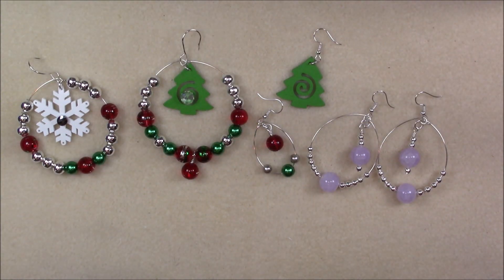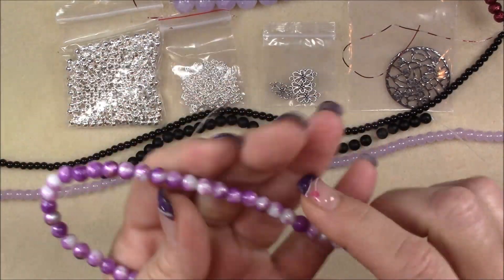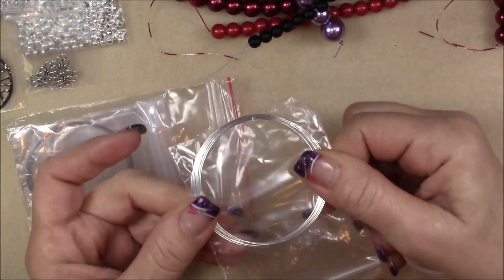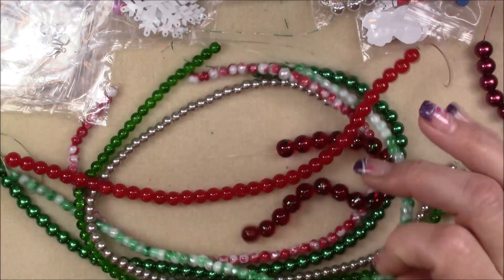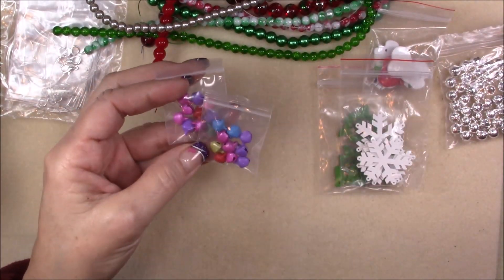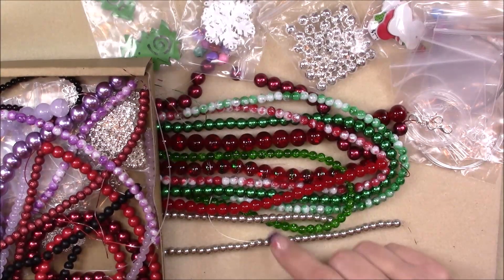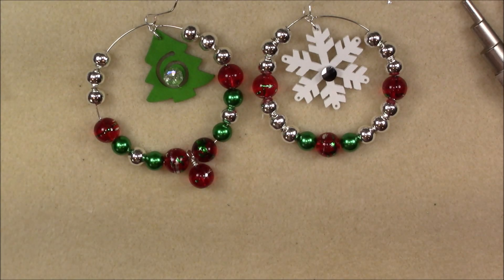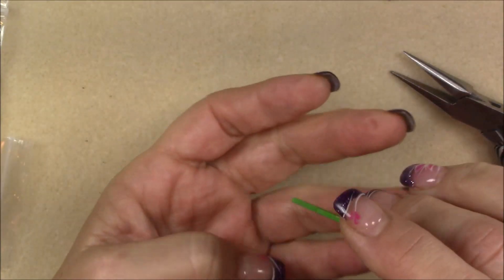christmas and November Curated Bead Box Opening